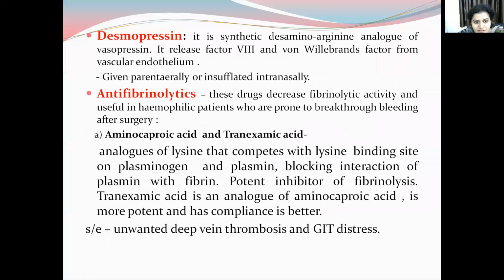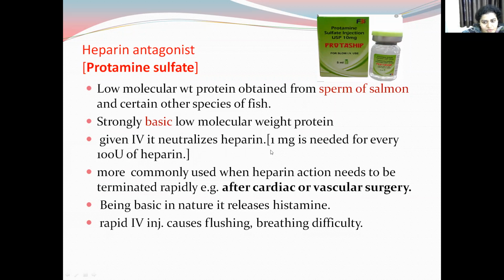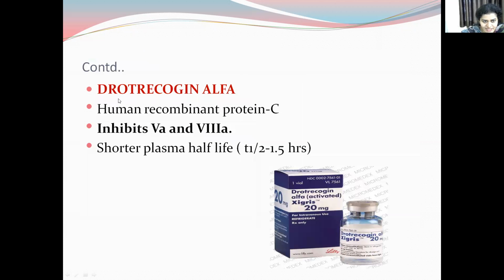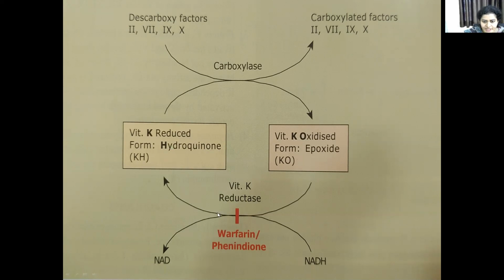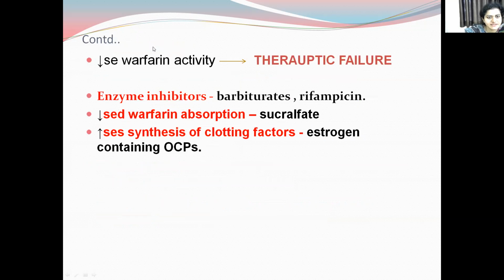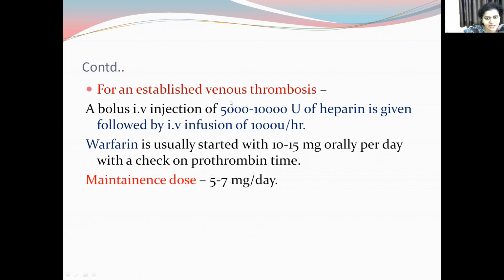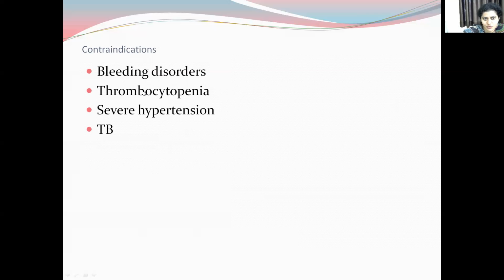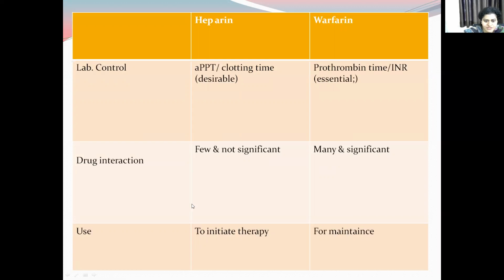Dr.Sarita Panigrahy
Coagulants,anticoagulants-2